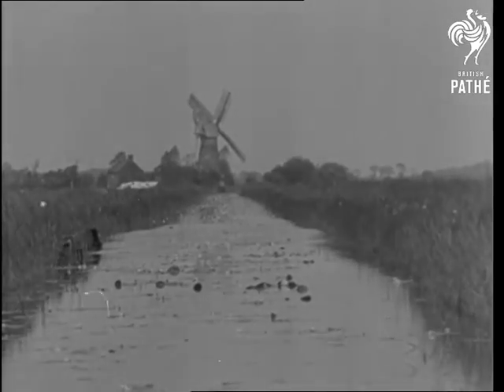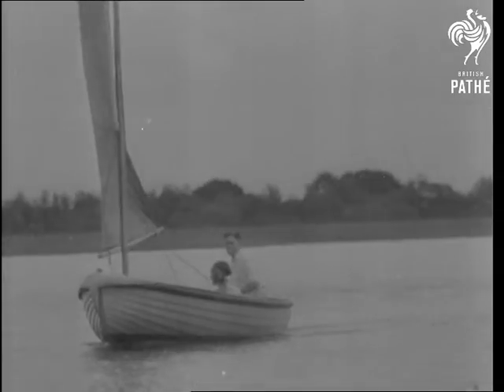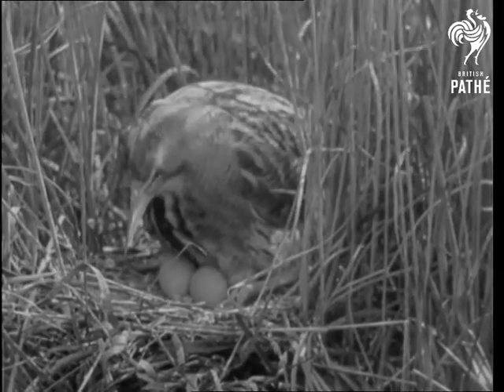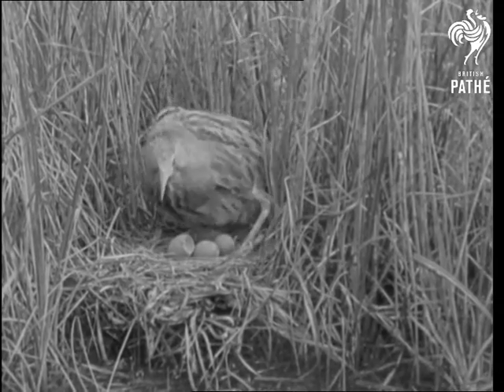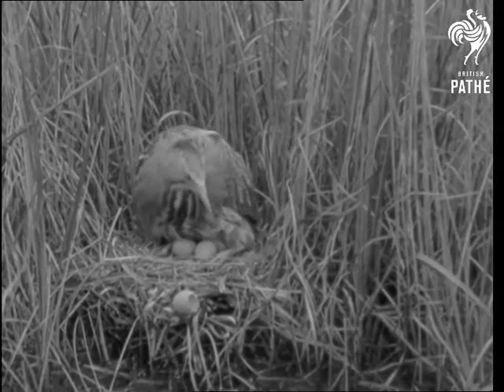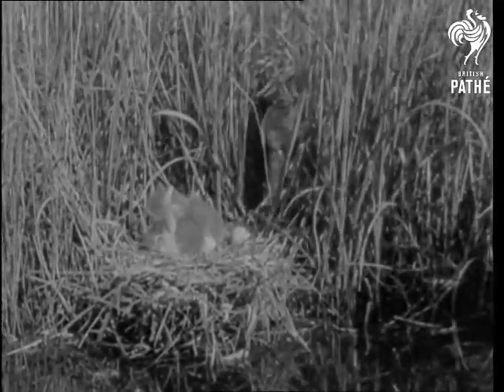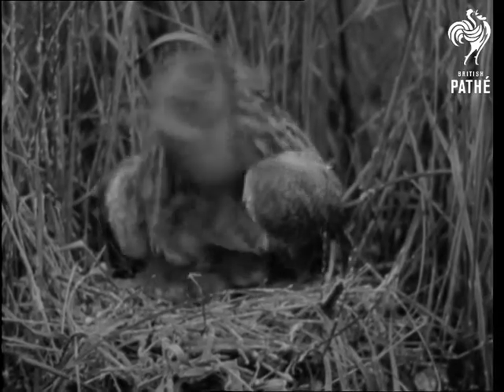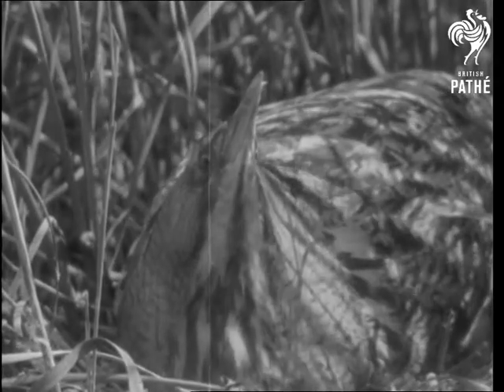Secrets Of Nature - The Bittern (1931)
British Instructional Pictures Ltd production.  Distributed by Wardour Films Ltd.  Photographed by Walter E. Highams F.R.P.S.

The Fens.  Windmill and river.  Lilies on the water.  Flowering plants.  Coot on its nest.  Wild duck feathers.  Great Crested Grebe settling down on its nest.  Car driving along a grassy track.  Man punts down the broads, frightening a Grebe.  A sailing boat scare a Coot.   Bittern on its nest.  We see its eggs.  The Bittern flies away to fetch some fish.  Bittern sits on the eggs.  The camouflage affect of the bird's feathers is noted.  Flight of a pair of wild swans.   Bittern flies off to reveal that one egg is hatching.  She returns to the nest.  She arranges the eggs with her beak.  She throws out the empty egg, it sticks on the edge of the nest and as this might attract predators, the mother pushes it out further.

Male Bittern is lifted by a man to show his size.  He attacks his predator.  Bittern in flight.  The baby birds are called: "golliwogs" by the narrator.  We see the babies in the nest.  Mother feeds them.  The babies squawk when the mother leaves the nest.  Baby bird eats a piece of reed by mistake.  Sunset over the Fens: "...sending holidaymakers home across the broads".
 FILM ID:1677.01